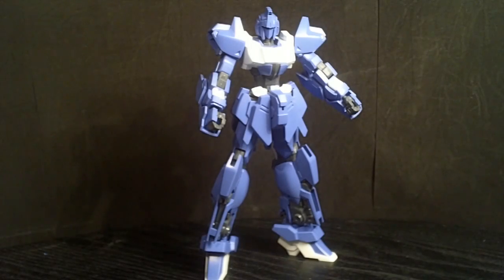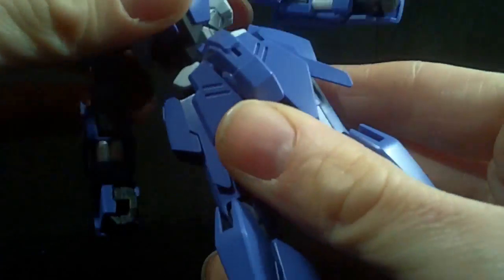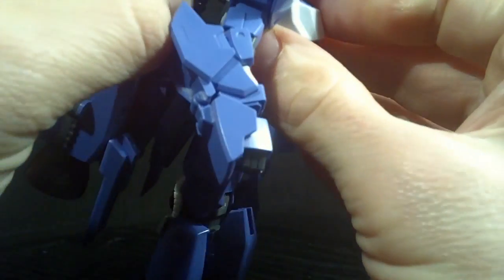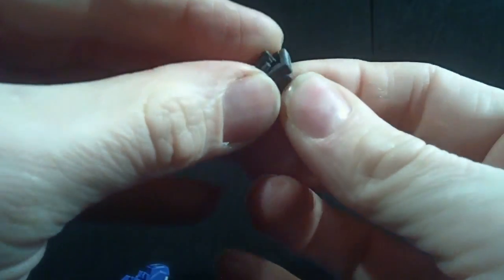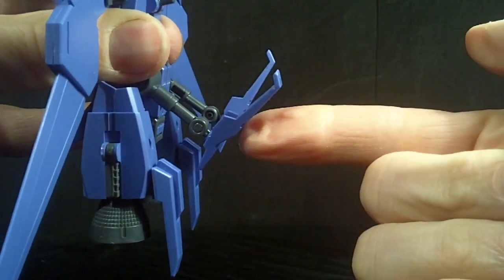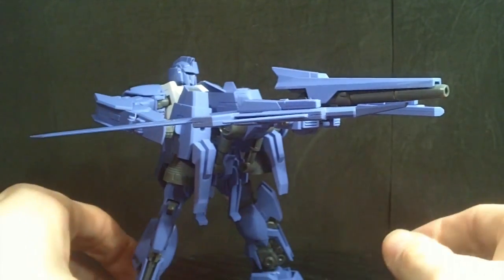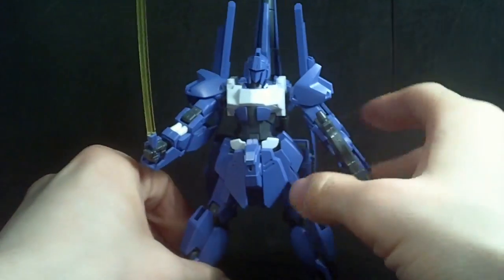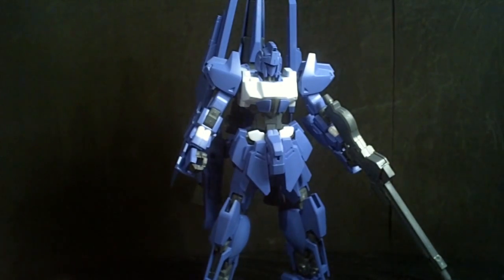1/144 HG Mega Shiki Review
I feel this kit has more to it then the instructions let you believe.